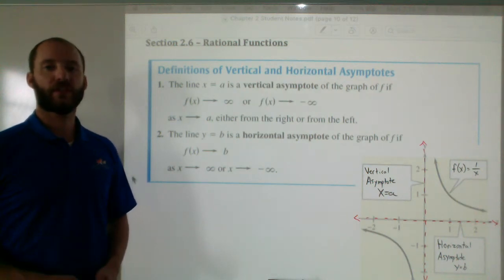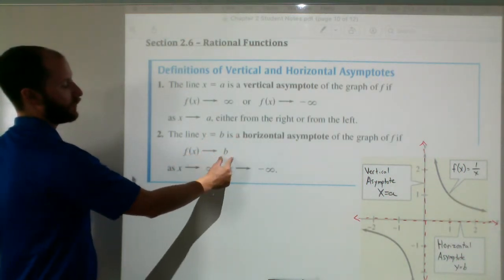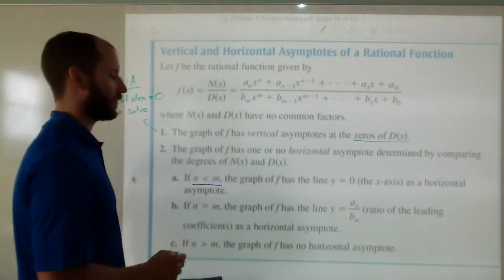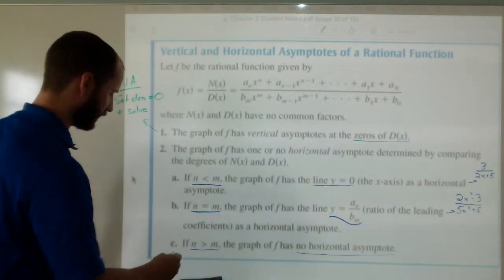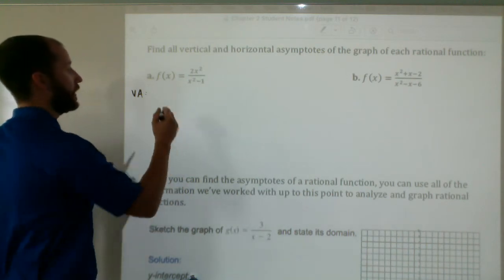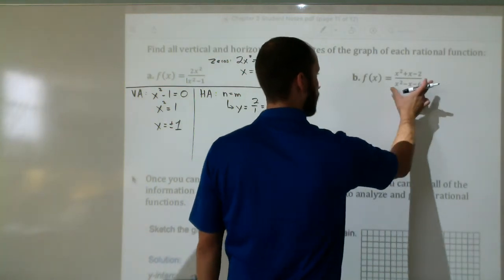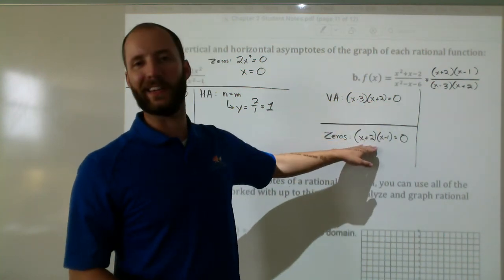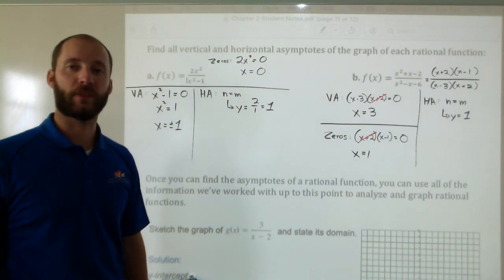H-TPC: Section 2.6 - Rational Functions